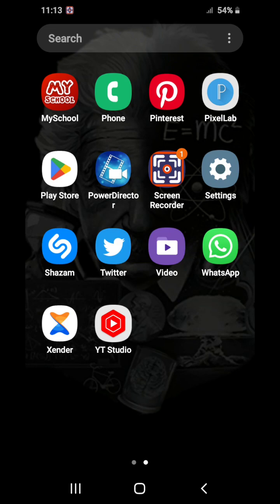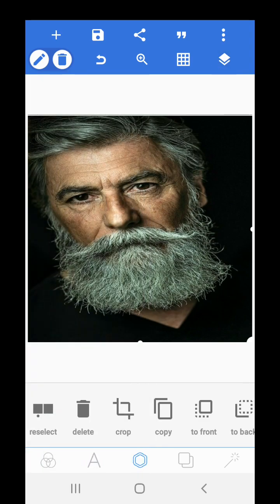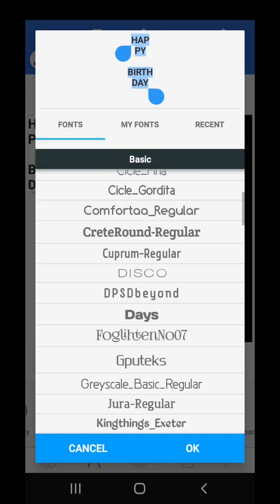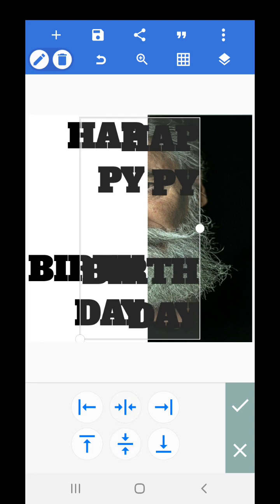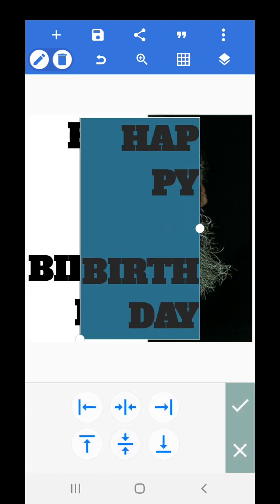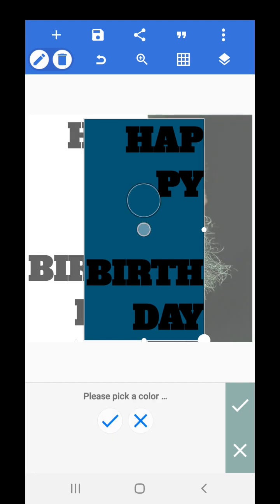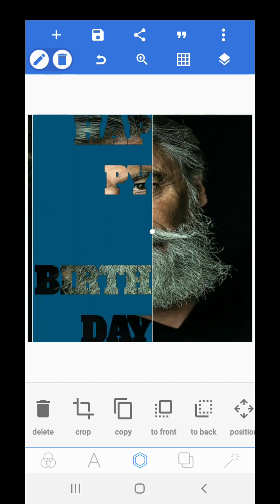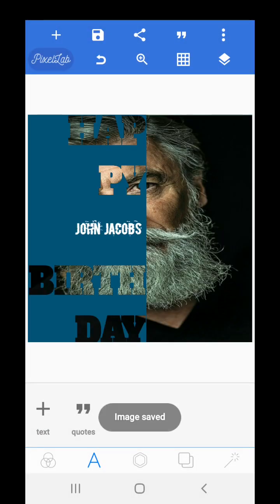TRANSPARENT TEXT ON PIXELLAB. TUTORIAL.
TRANSPARENT TEXT ON PIXELLAB.  TUTORIAL.  it will help you learn that technique faster.